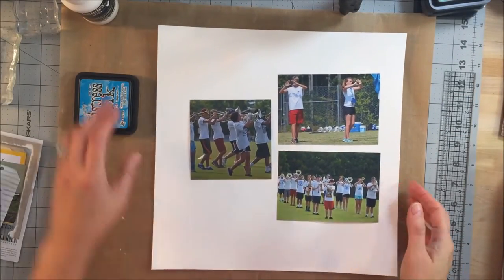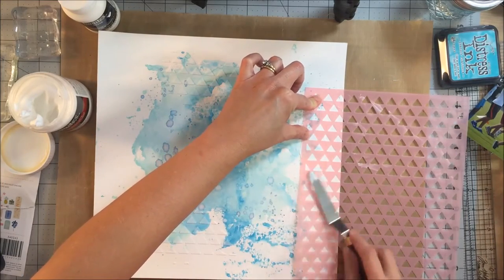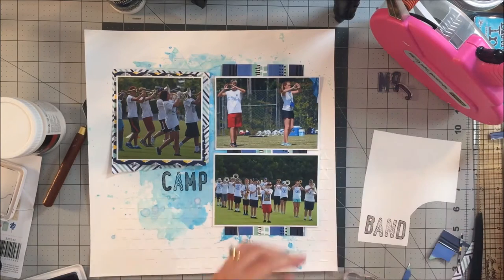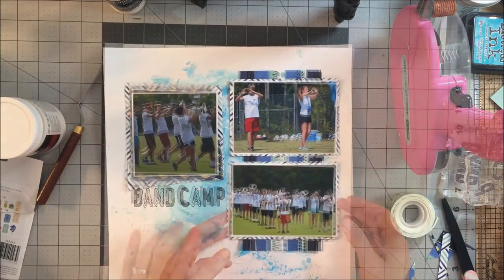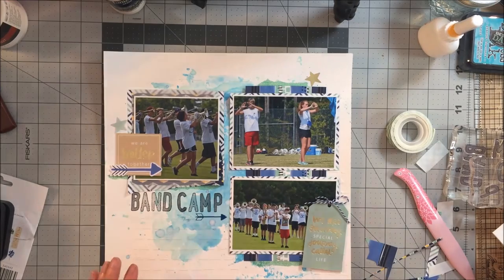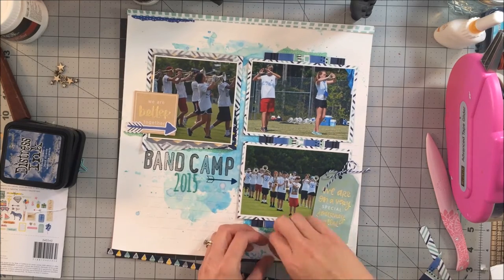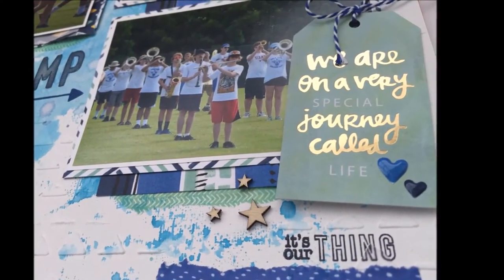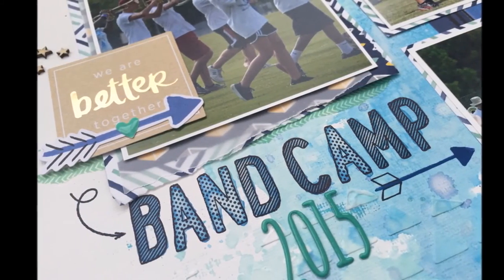Process Video 54: Band Camp